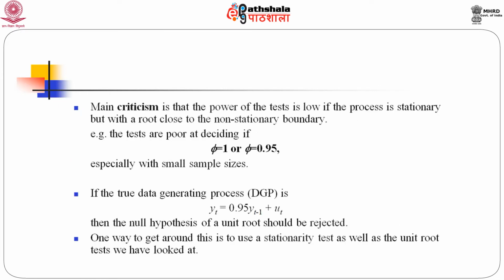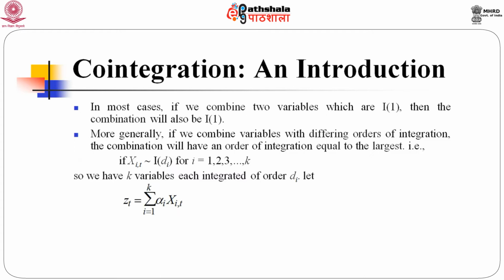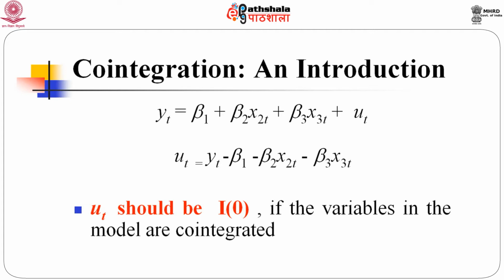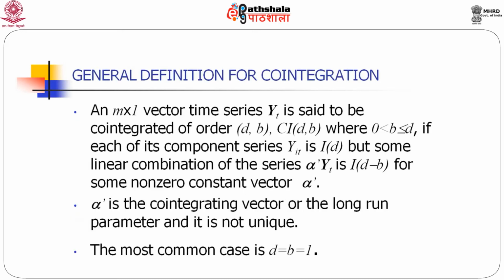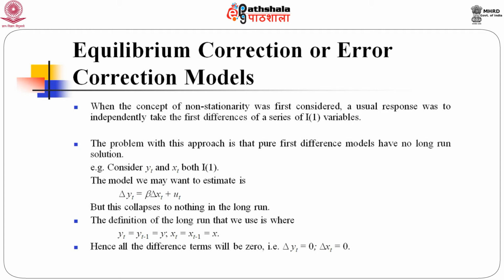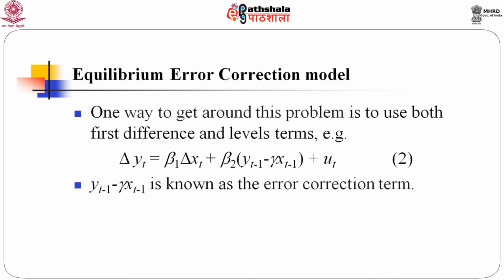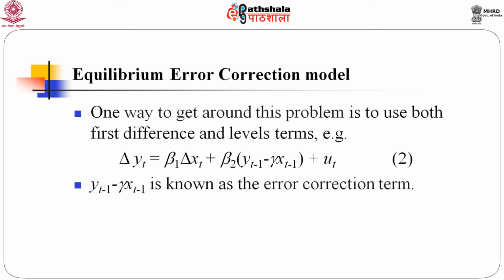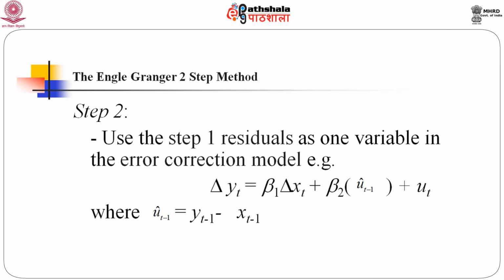M-26. Cointegration analysis II